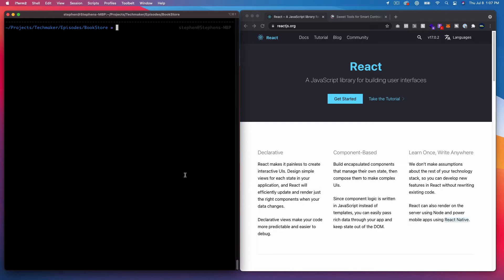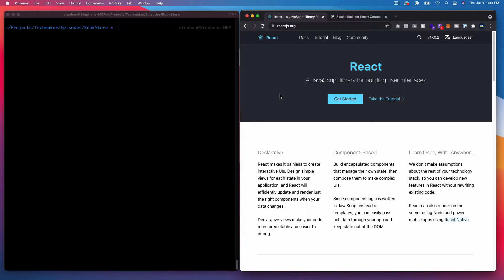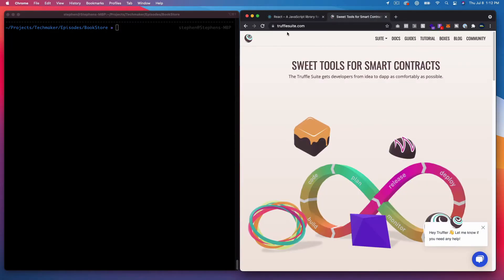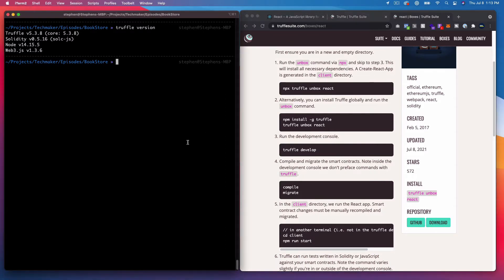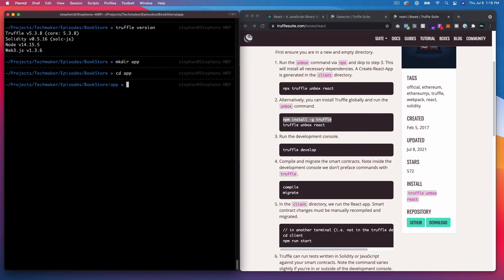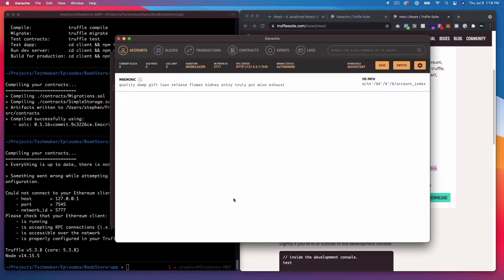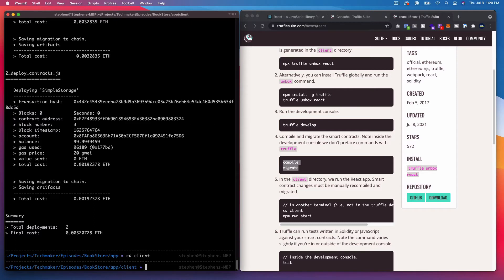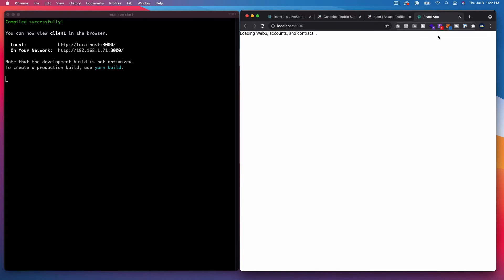React JS Tutorial | Building an NFT Bookstore from Scratch - Part 1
In this series, we're building out an NFT book store from start to finish in Solidity and React JS. We'll also be using some other cool technologies like Aleph.im along the way.

I got the idea for this series by listening to a podcast with Mark Cuban where he mentioned NFT books as a possible use case.

In this episode, we'll start setting up the React portion of the project so we can build our front-end.

Up next, we'll build explore the default Truffle Box a bit and start working on our user interface.